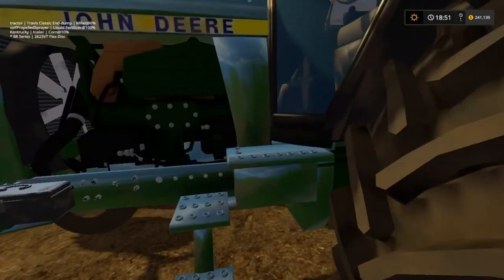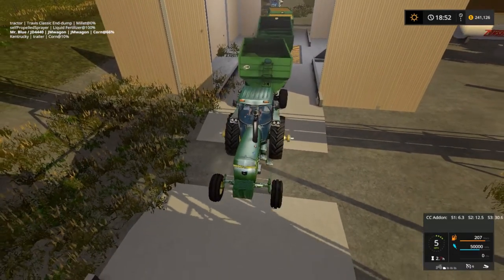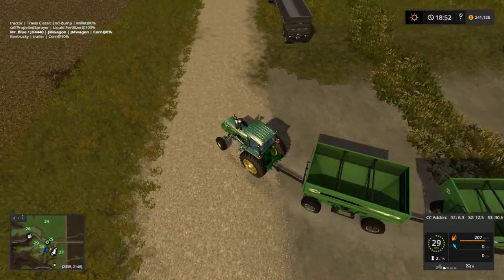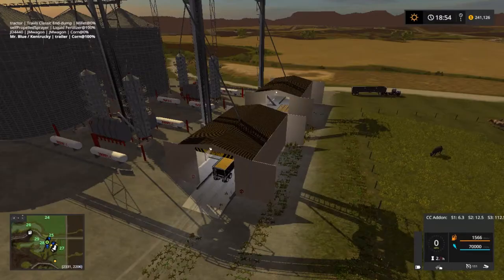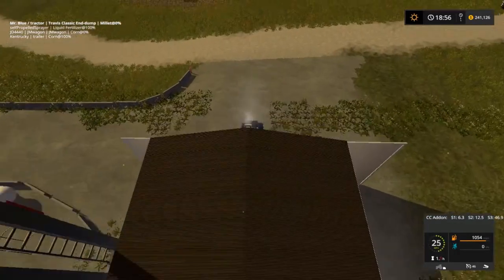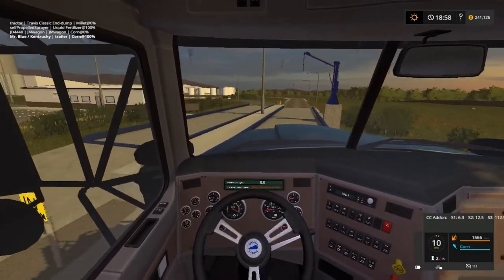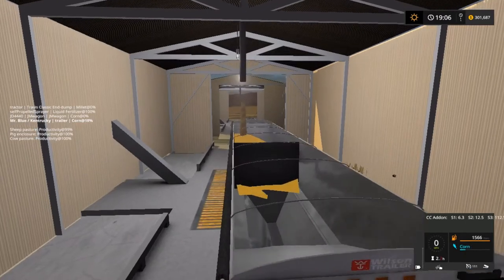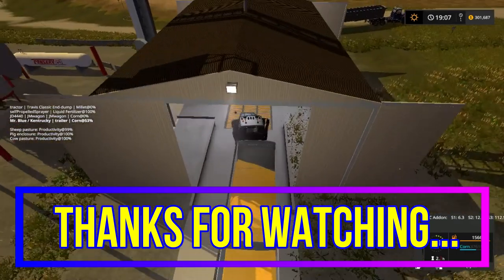Let's Play Farming Simulator 17, Upper Mississippi River Valley, Ep 18, With Mr Blue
Fan Mail:
Tommy Miller